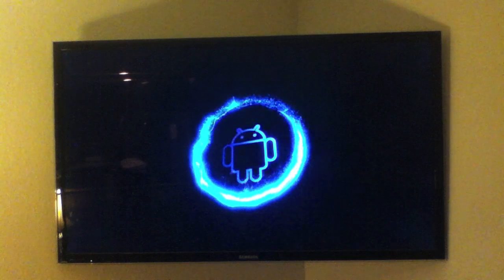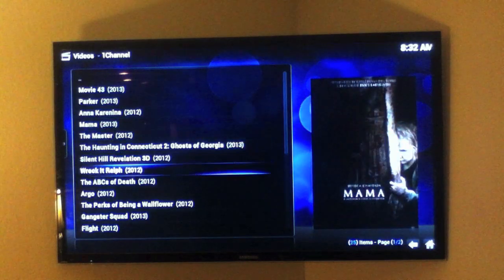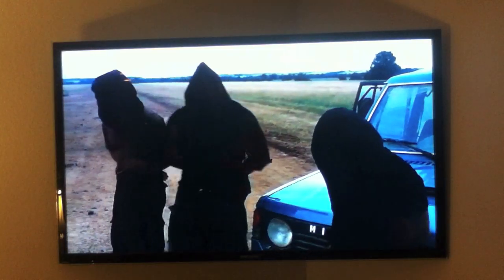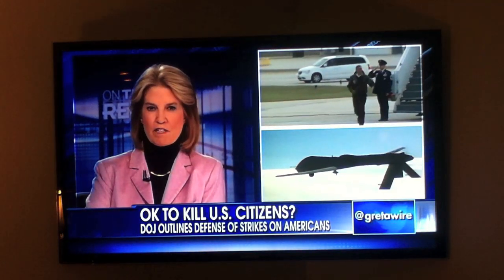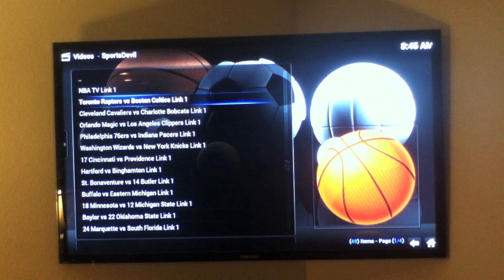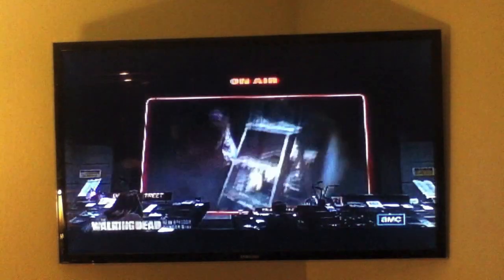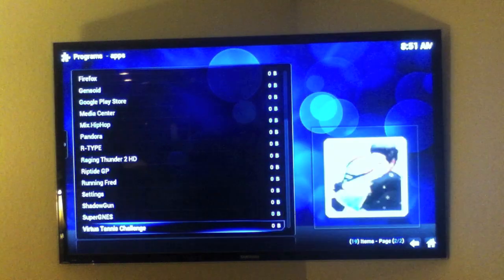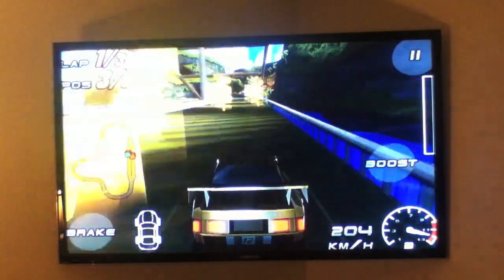Watch Every Movie & Tv Show That Exists For Free With Our Gbox Midnight Android Tv Box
OUR GBOX gives you access to the following with just a few clicks of a remote control:
 FREE movies - including every movie that has ever existed. (Also watch adult movies)
FREE sports PPV events, including those from the WWE, UFC, TNA, etc
Access to TV shows literally minutes after they air - going back all the way to the dawn of television (think Burns & Allen, Texaco Star Theater, etc)
100,000+ hours of streaming video on any and every subject you can think of
Unlimited music streaming from around the world - including access to your Pandora account.
 All of this in a device that fits in the palm of your hand, supports full 1080p resolution, and comes pre-configured for ease of use! All you need to use it is a tv with hdmi input plus an internet connection
 If you want all of these things, and then some our GBOX is For You.
You've heard of modified Apple TV units - you've also seen how expensive they are (most sell for over $300 USD now).  This device is a lot BETTER than a modified AppleTV - and we can say that as experts with over 20 years combined experience in the Information Technology industry.